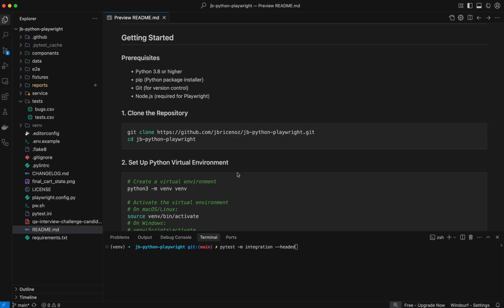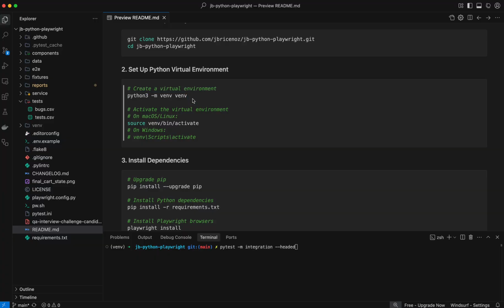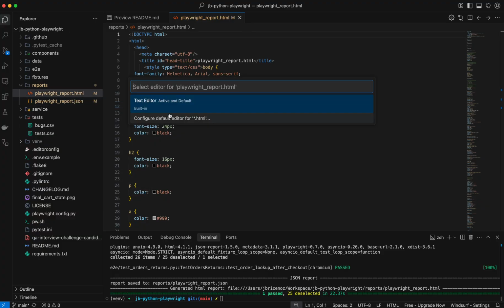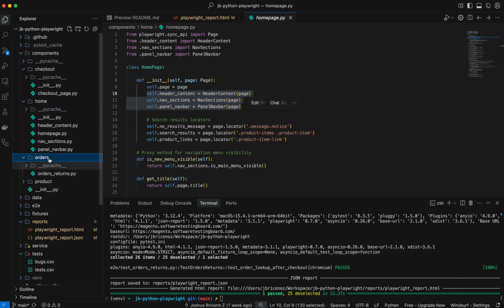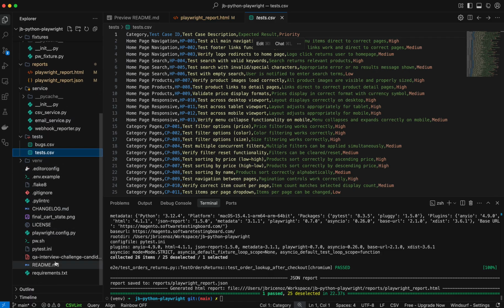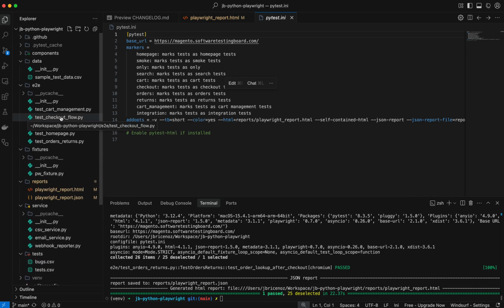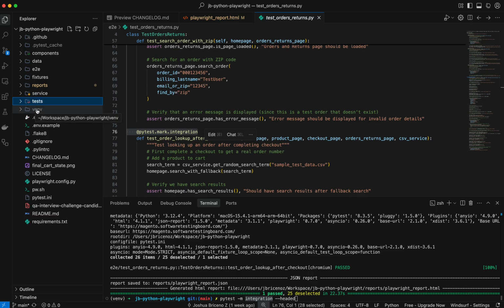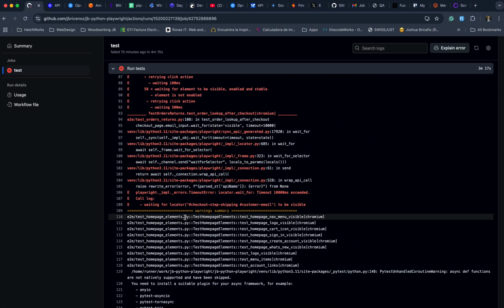🚀 Playwright Python Testing with Pytest Fixtures | Framework Overview for scalable test automation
Learn how to use Playwright with Python and Pytest fixtures like a pro! 🚀 In this video, we cover an overview of setting up your test environment to writing efficient, reusable fixtures for browser automation. Whether you're testing web apps or building a reliable E2E test suite, this guide has you covered.

💻 Ideal for QA engineers, developers, and test automation beginners looking to level up their Python testing skills with Playwright and Pytest.